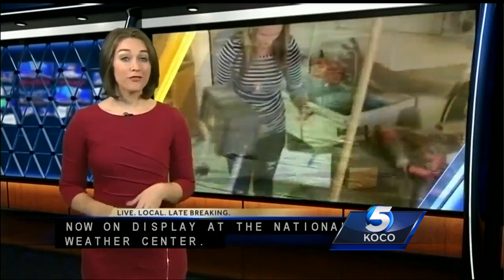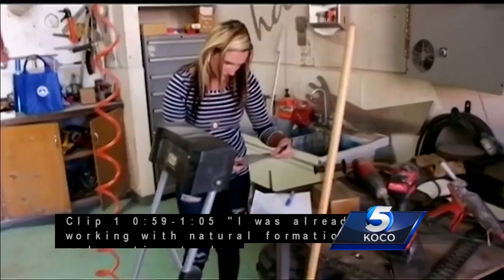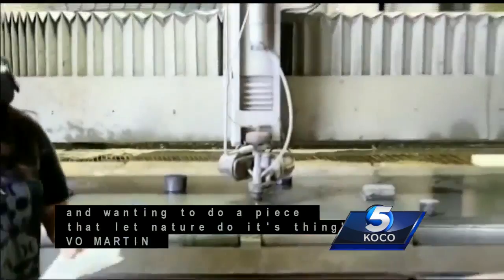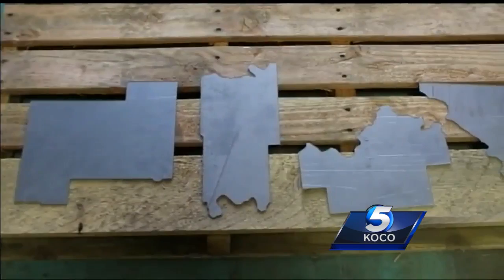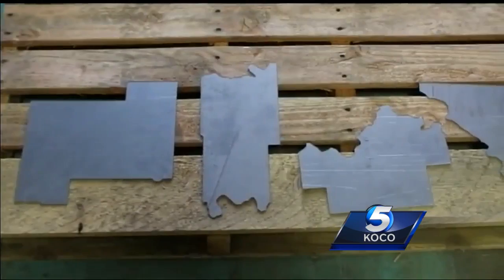Woman turns Oklahoma weather into art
A woman’s artwork created from Oklahoma weather is being displayed at the National Weather Center in Norman.